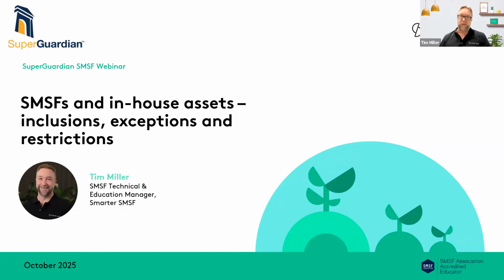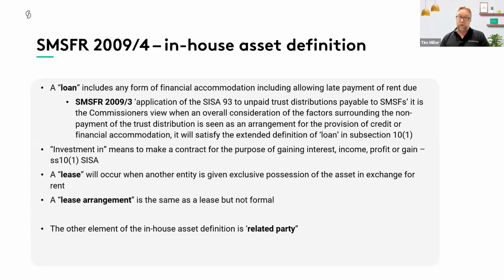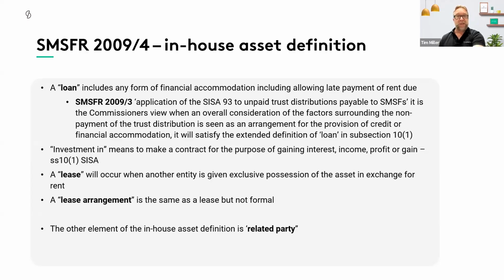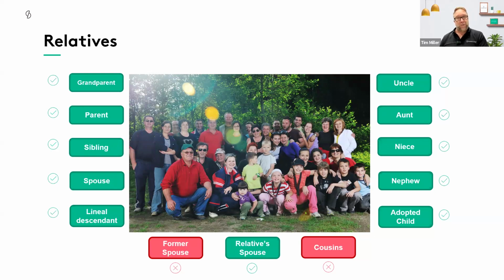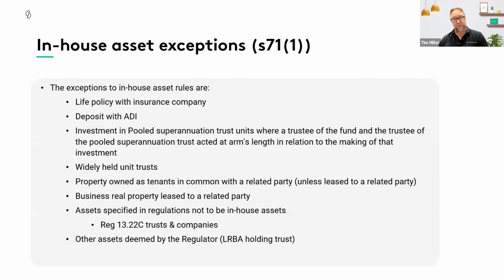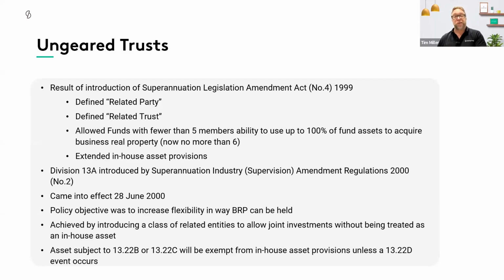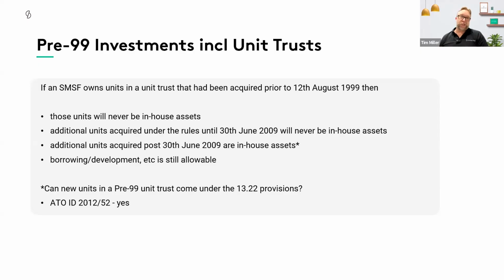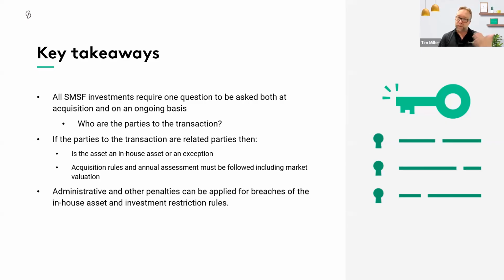SMSFs and in house assets – inclusions, exceptions and restrictions – October 2025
At SuperGuardian, we’re passionate about empowering SMSF trustees and advisers with the knowledge and confidence to manage their funds effectively. As one of Australia’s leading SMSF administration specialists, we combine technical expertise with a commitment to education and transparency, helping you stay informed, compliant and in control.

Our SG Education webinars are designed to simplify complex superannuation topics and keep you up to date with the latest industry insights, legislative changes and practical strategies.

Now, all of our free SG Education sessions are available on YouTube, so you can learn at your own pace, anytime.

Explore superguardian.com.au to see how else we can support you.